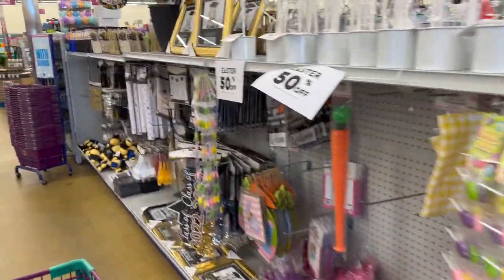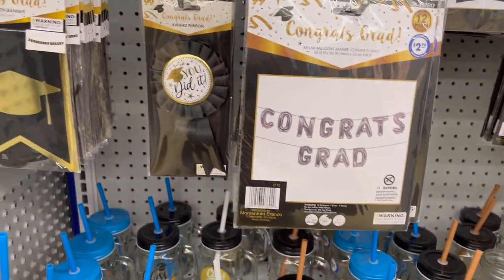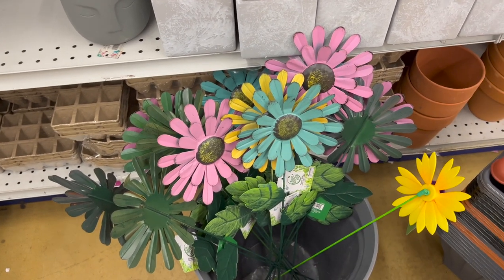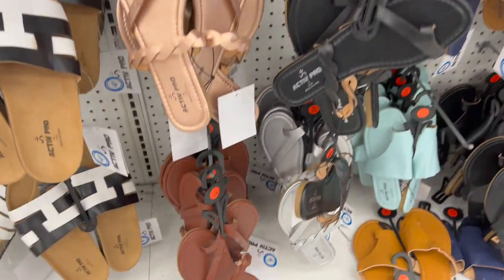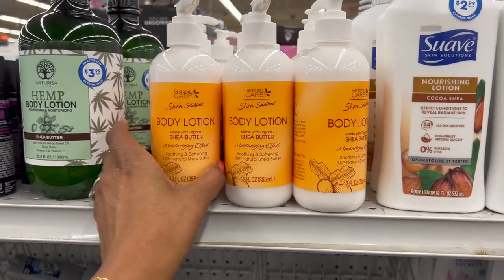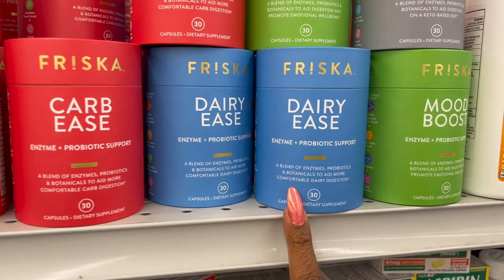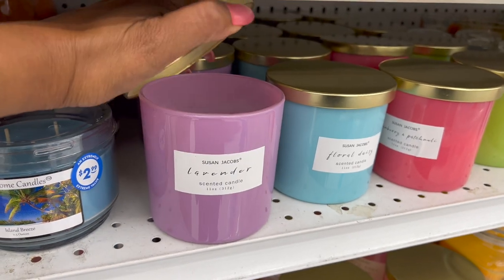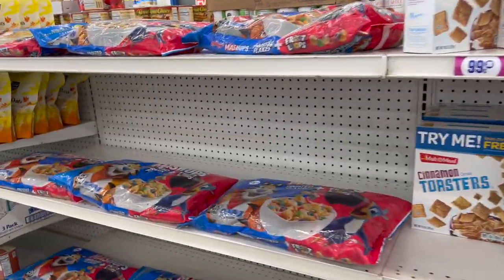Shop with me 99 Cent Store ~ All NEW Finds at The 99 ~ 99 Store Shopping ~ 99 Cent Store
shop with me 99 cent store. all new finds at the 99. 99 cent store shopping. 99 cent store shop with me. 99 cent store. 99 cent. shop with me 99 store 2022. come with me 99 cent store. couponing for a cause. 99 cent store only.  Make sure you hit the like button and subscribe if you like Dollar Tree Walkthroughs, Dollar Tree Hauls, 99 Cents Only Stores Shop with me and overall Money Saving ideas, it's all about couponing for a cause. Thank you so! To all The 99 and Dollar Tree shoppers thank you for always supporting me and helping me along the way!  True queen of the 99 cent store  Queen of the Dollar Tree.  NEW FINDS @ THE 99 CENTS ONLY STORE~99 CENTS ONLY STORE SHOPPING ~ 99 Cents Only Stores Walkthrough

Chapters
0:00 - Intro
0:52 - shop with me 99 cent store
2:00 - all new finds at the 99
4:00 - 99 cents store shop with me 2022
6:00 - whats new at the 99 cents only store
8:00 -  99 cent store shopping
10:00 - 99 cent store
12:00 - couponing for a cause
14:00 - 99 cents store shopping
16:00 - new at the 99 cent only store
18:00 -  shop with me 99 store 2022
24:00 - outro

OTHER MUST WATCH VIDEOS:
✅NEW Five Below Shop with me April 2022 ~ Five Below🌟NEW🌟Items ~ Five Below Shopping ~ New at 5 Below